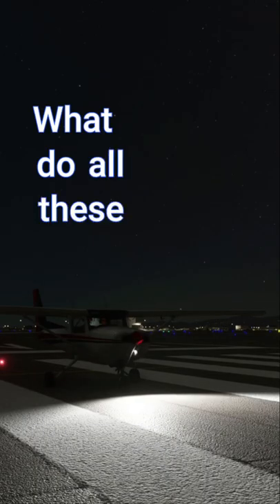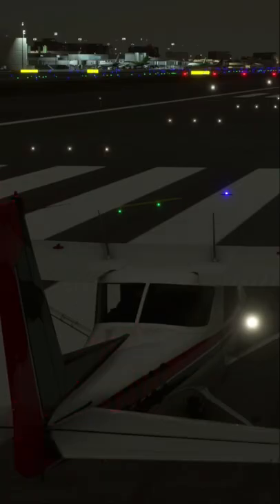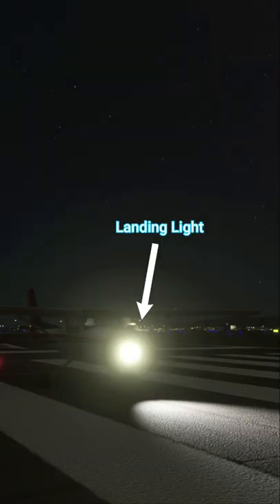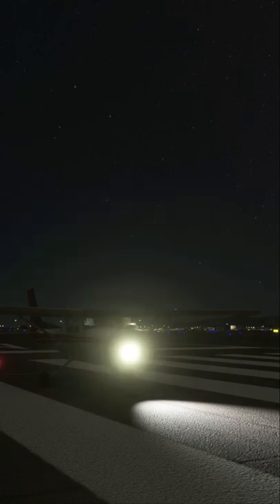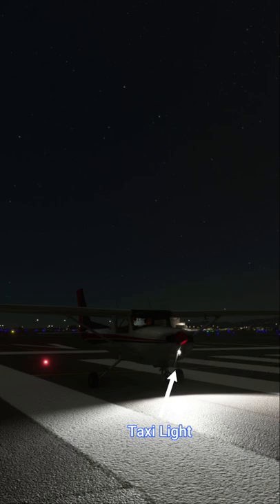How does aircraft lighting work?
In this video, we're going to discuss lighting on an aircraft, what it means, and how it all works. Believe it or not, it actually remains almost the exact same, all the way to the airlines!

Welcome to Taking Flight! If you’re new here, my name is Ethan Gregerson and I’m a 17-year-old student pilot out of Austin, TX. I’m super passionate about aviation and helping people, so I decided to start a channel dedicated to following me and my journey from a student pilot, to a captain at a major airline! As I work through my ratings, I will continue to make these videos to try and showcase the whole road from now, all the way up to airline pilot. If you’re interested in following my journey to the airlines, subscribe to this channel and make sure to like my videos to get this out to as many people as possible!

As always, stay safe and stay proficient. Happy Flying!